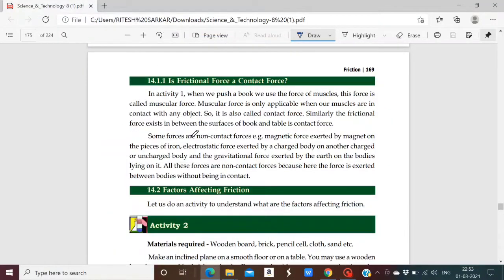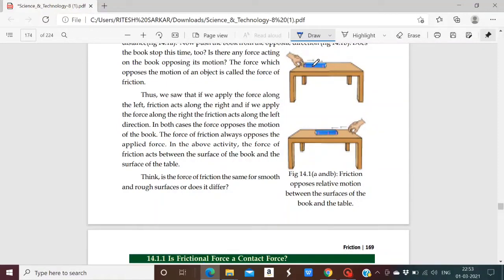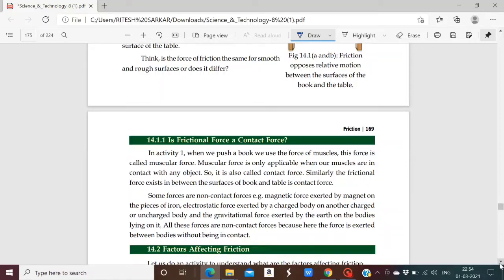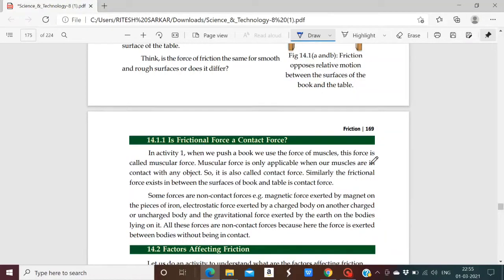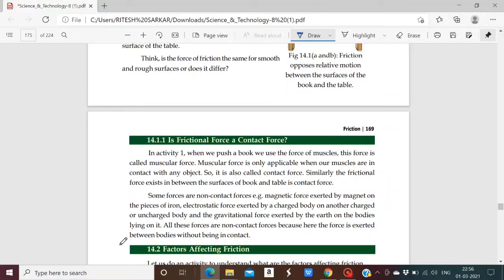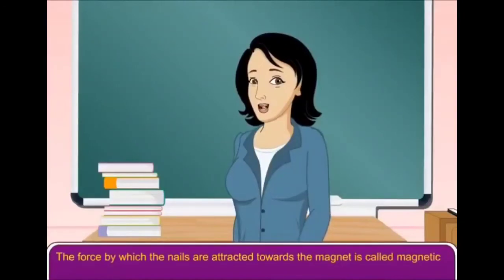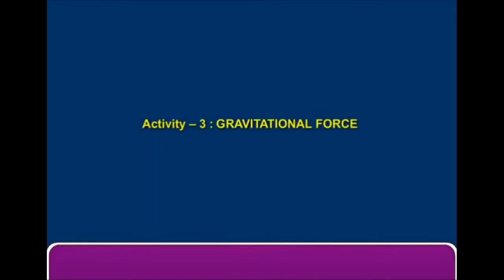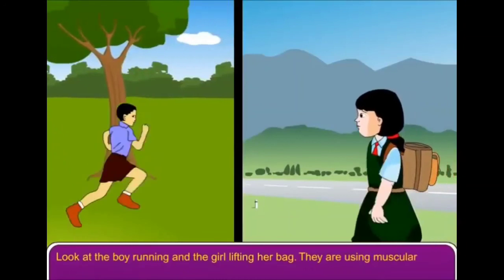Type of forces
class 8th Science ch-14 date 05/01/22